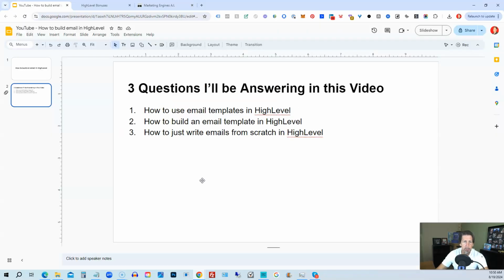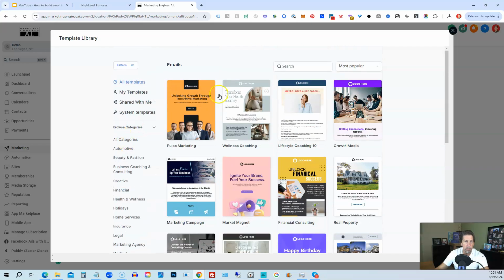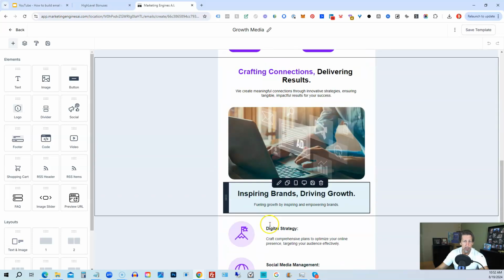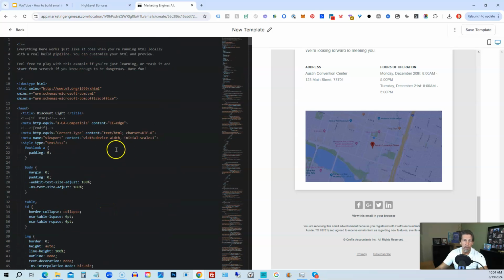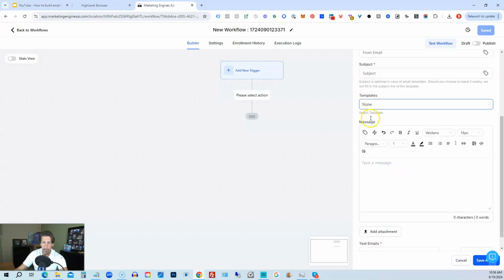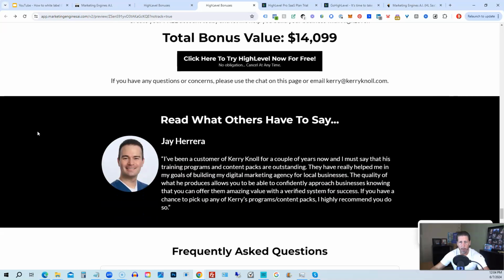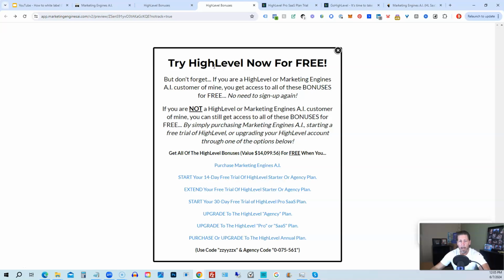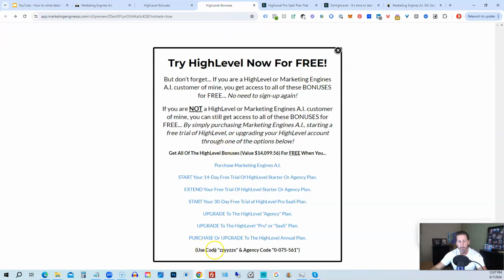How to build email in HighLevel